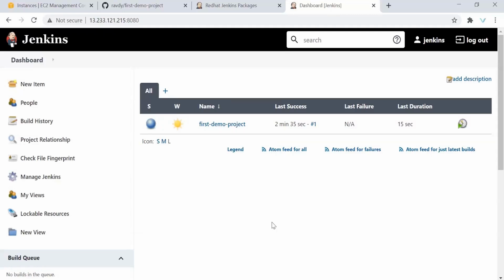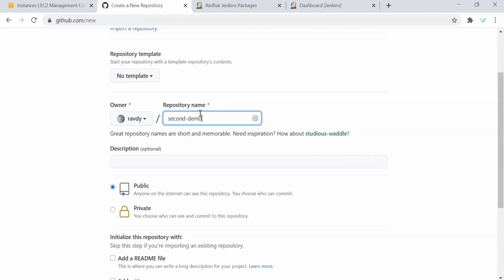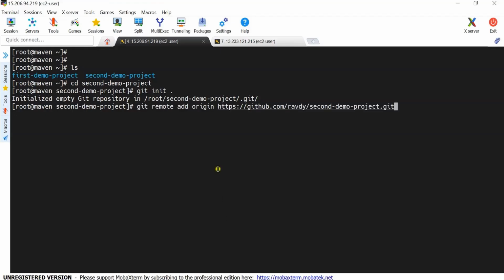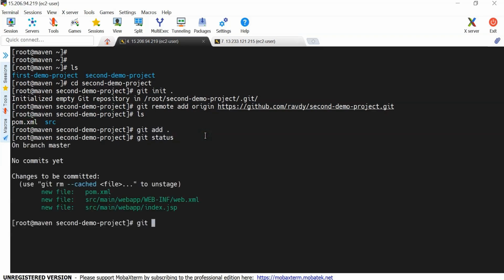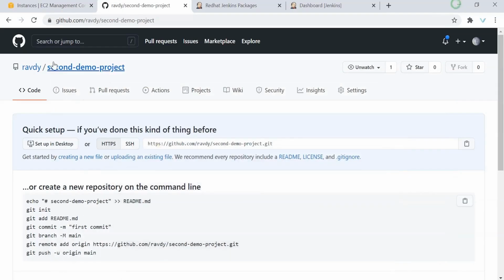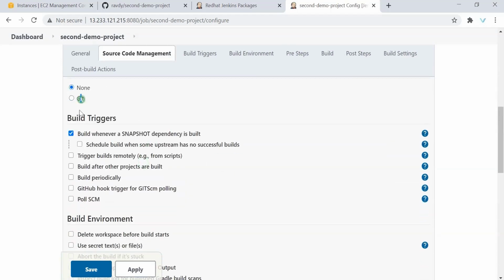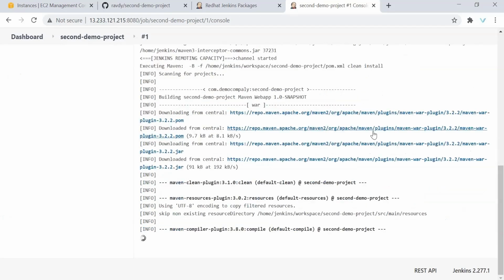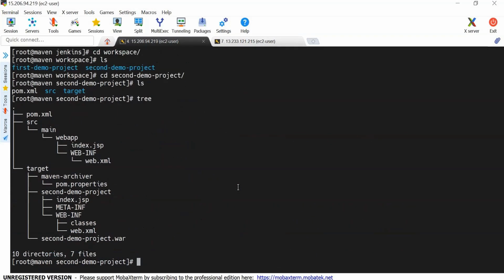35. Build a War File on Agent Node Maven Server | DevCloud Pro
Build a War File on Agent Node Maven Server @DevCloudPro